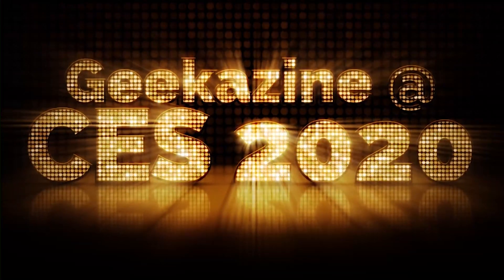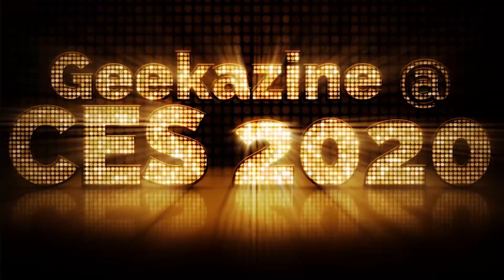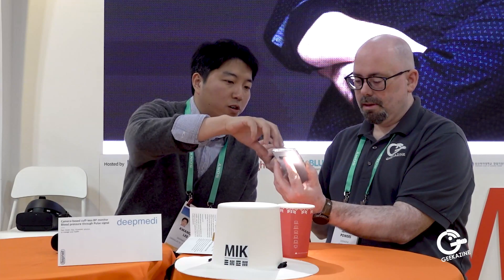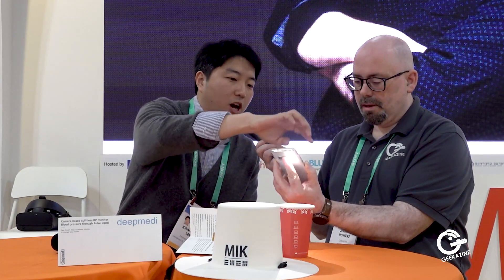Deepmedi Blood Pressure Check Using Your Smartphone: MIK 2020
Deepmedi is an open API platform to estimate the health information (blood pressure, heart rate, heart rate variability, vessel age and so on). You can check your BP by simply using the camera on the phone.